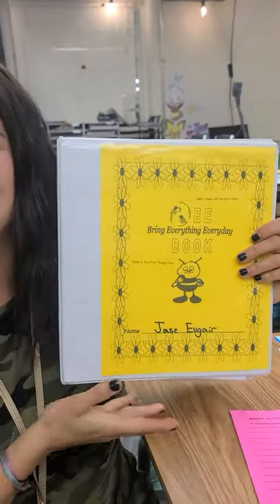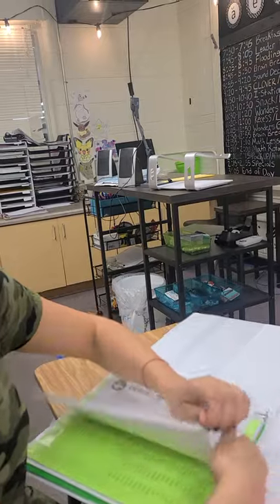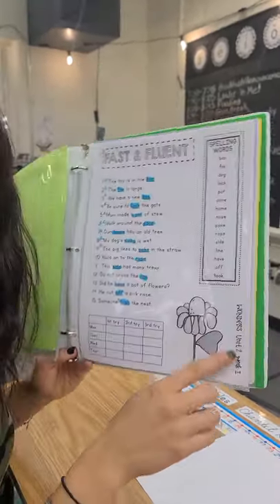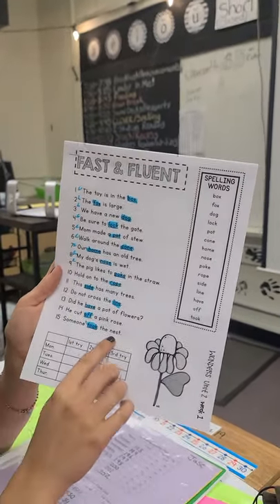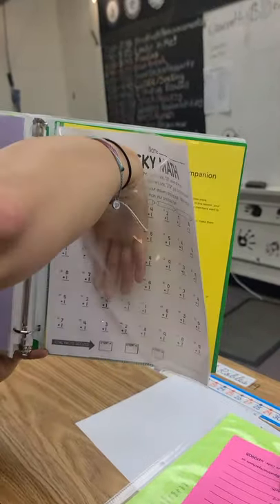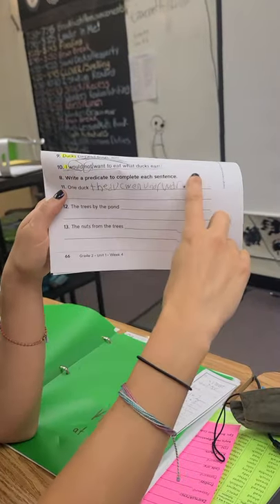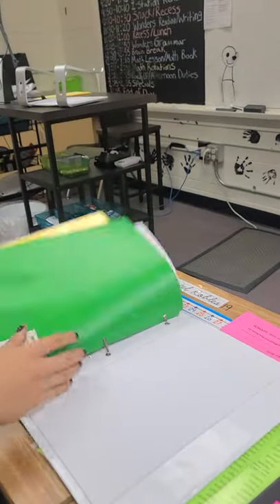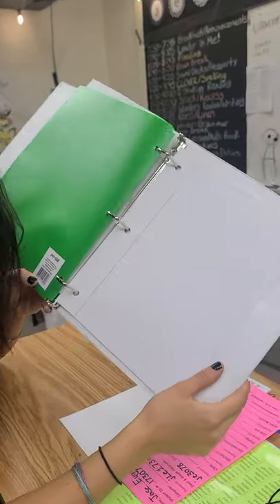BEE Binder Explanation